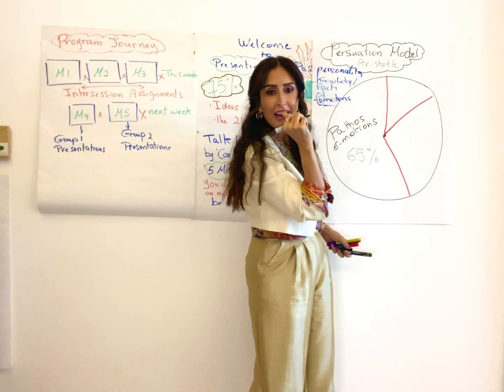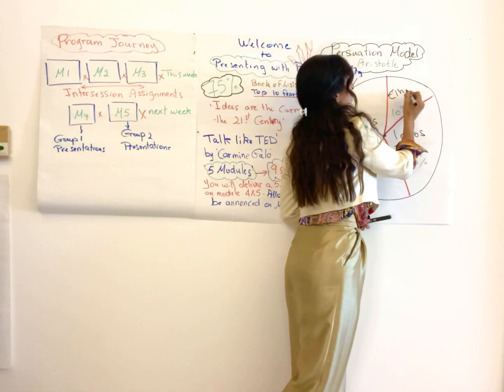The art of persuasion